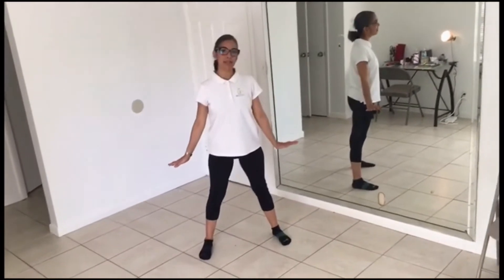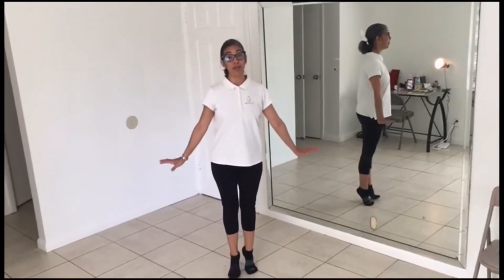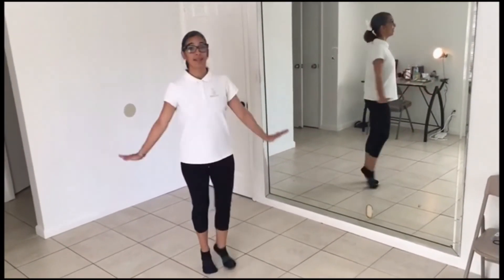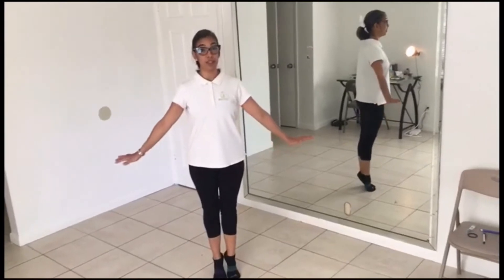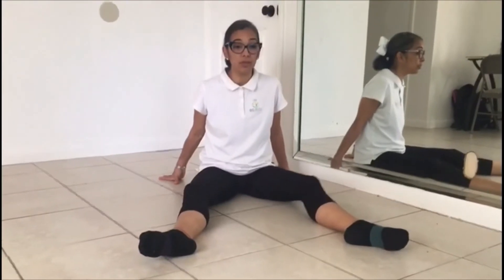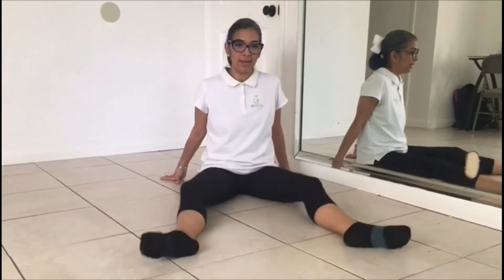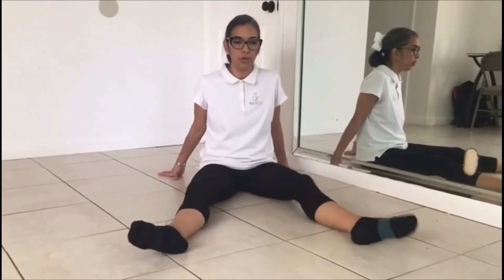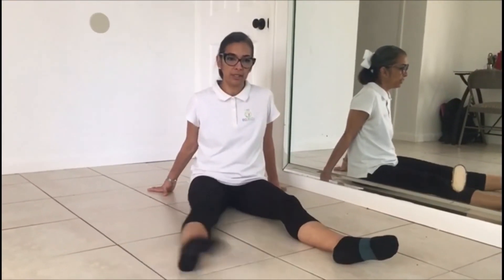CLASE DE PISO PARTE 1 - ECOKIDS BILINGUAL PRESCHOOLS